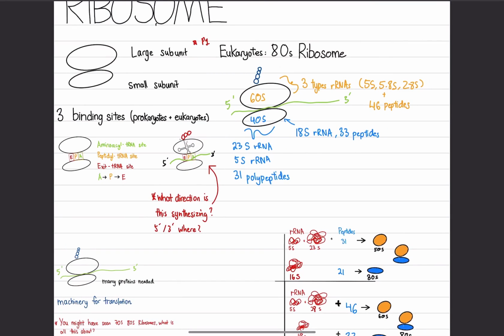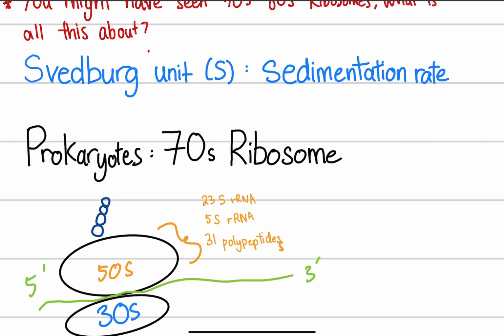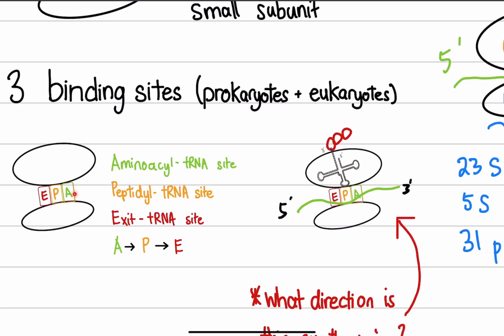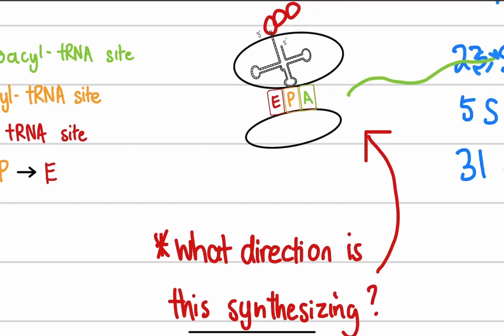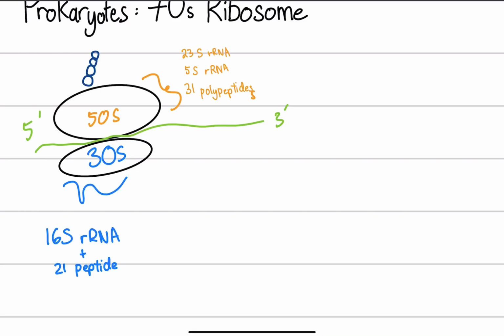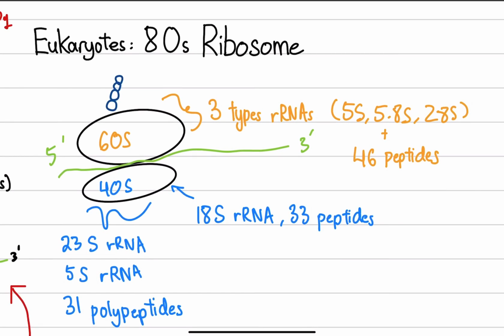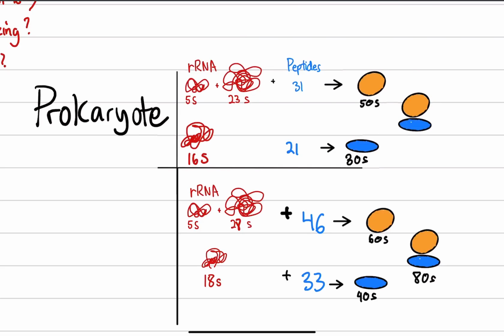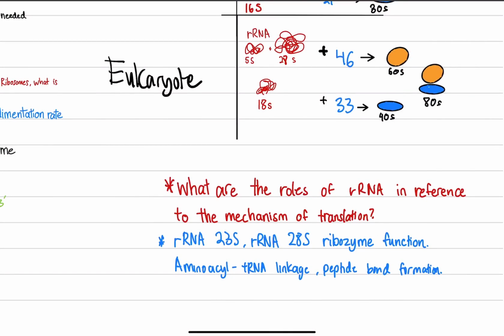Ribosomes in detail (#48)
Ribosomes are translational machinery. Detailed video on the ribosome and its function. Explains what the 80S, 70S stands for.